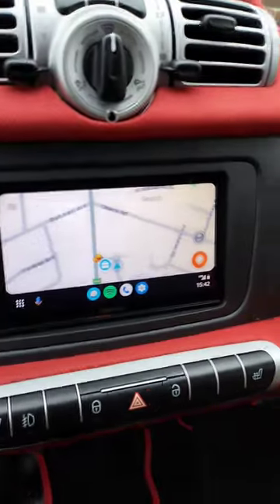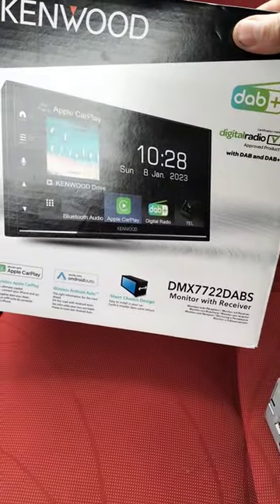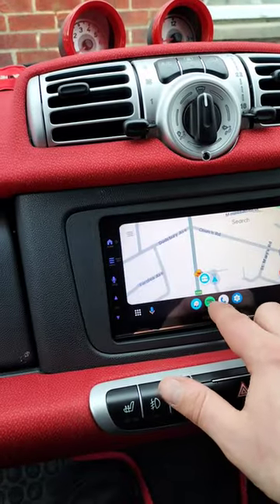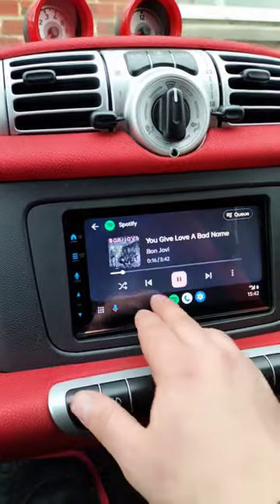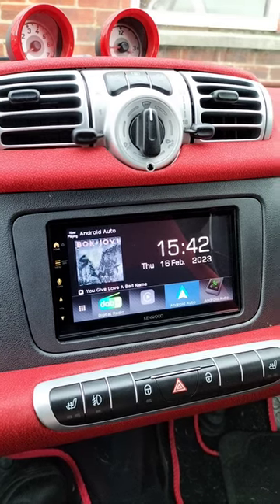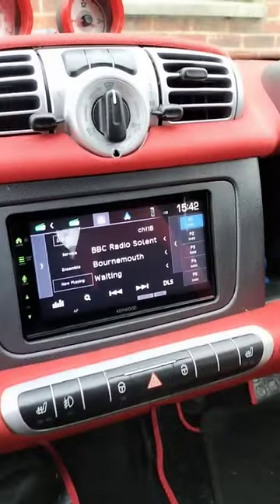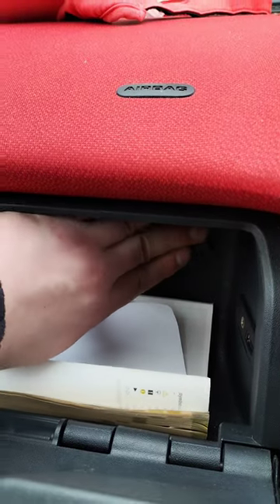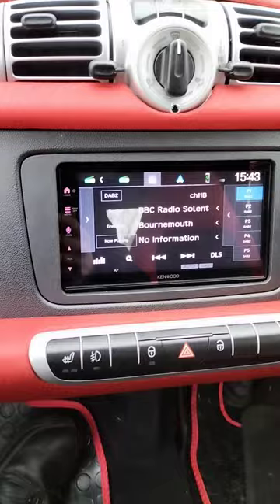GREAT Car Audio Install Smart Car KENWOOD CarPlay DMX7722DABS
Smart Car Smart Fortwo with KENWOOD's DMX7722DABS Apple CarPlay, and Android Auto car stereo. Comes with a 3-year Pro Install Dealer warranty for peace of mind. Install was carried out by Motabitz in Ferndown, a KENWOOD Pro Install Dealer.

Motabitz Accessories Ltd
491 Ringwood Rd
Ferndown
Dorset
BH22 9AG